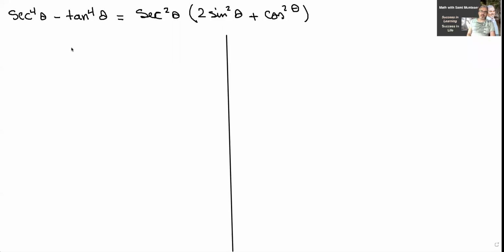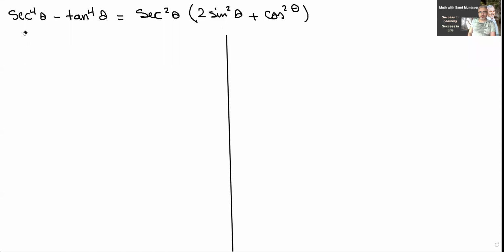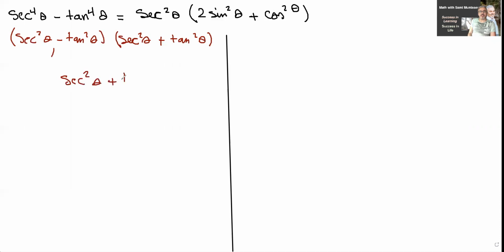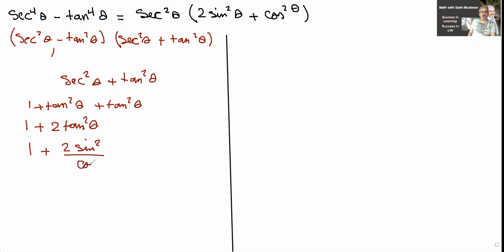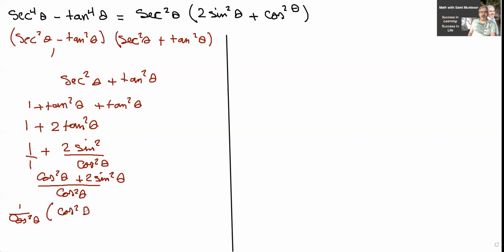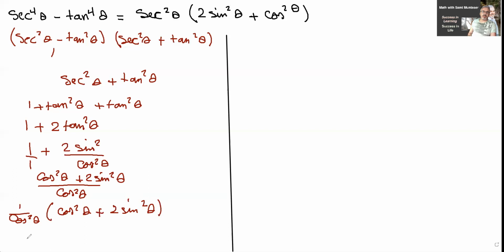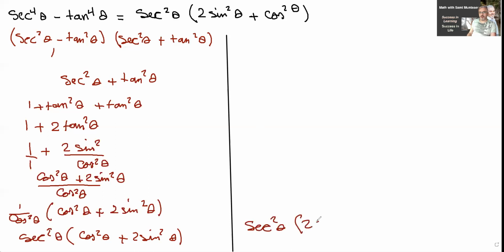Verify the Trig Identities.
Using the formula sheet to prove the identity. You can improve on proving identities by memorizing some the identities given on the formula sheet.